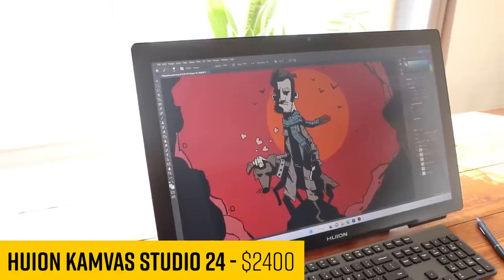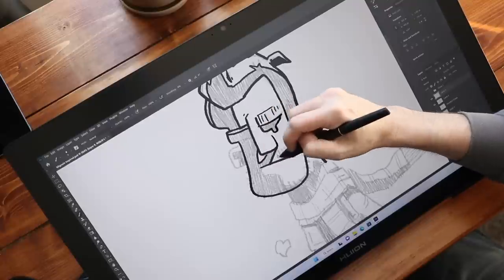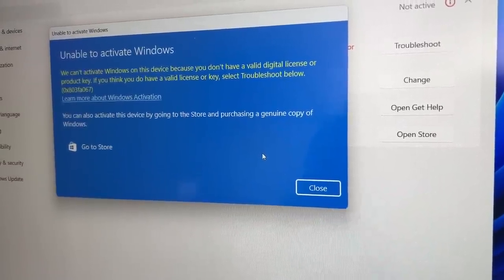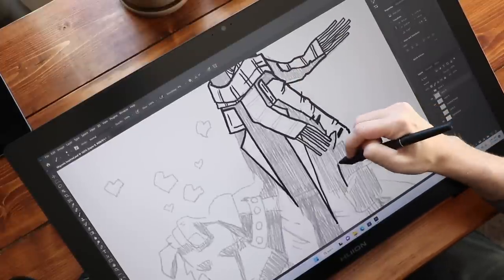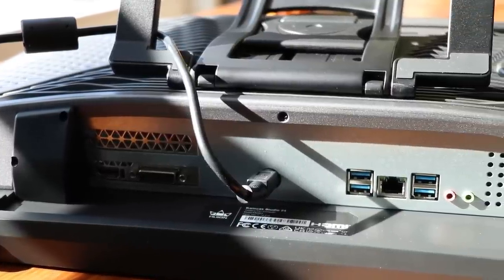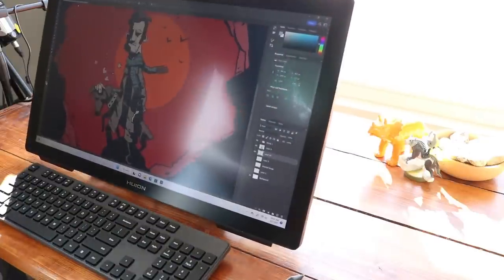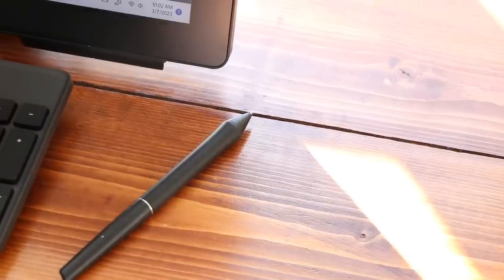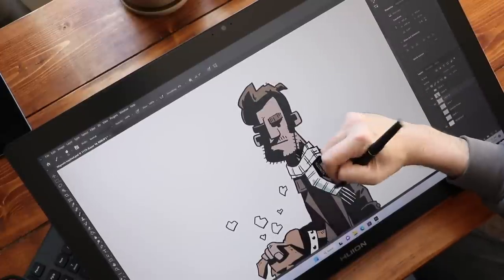Huion Kamvas Studio 24 Review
Huion are dipping their toe back into the Windows all in one world with the Studio 24 and it's a pretty nice computer.